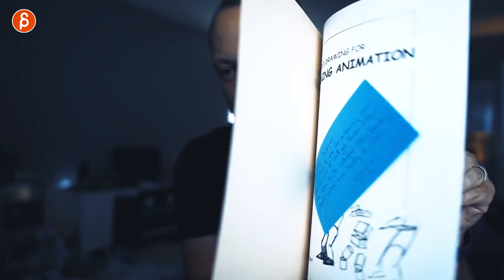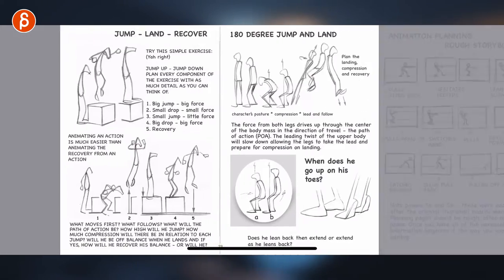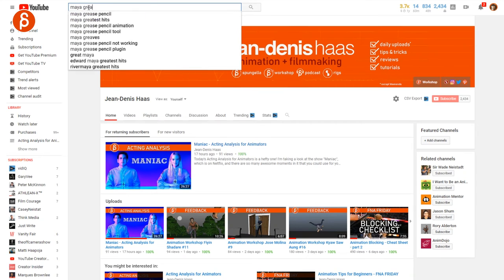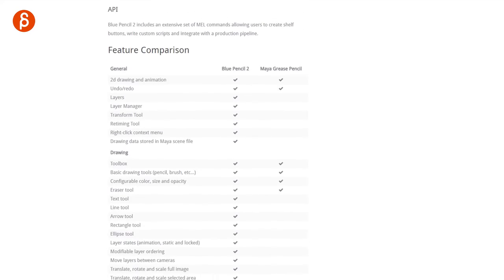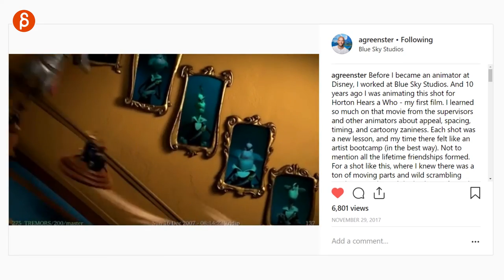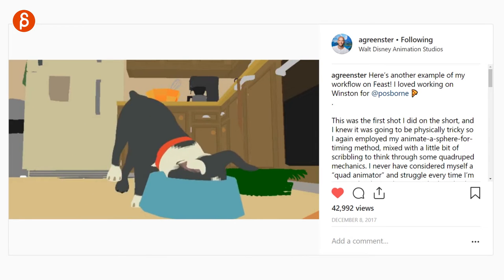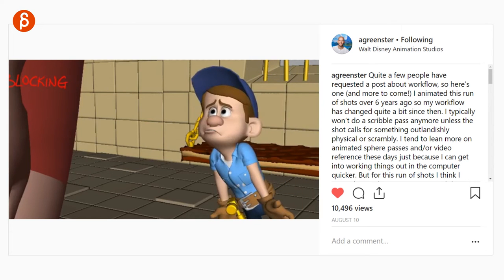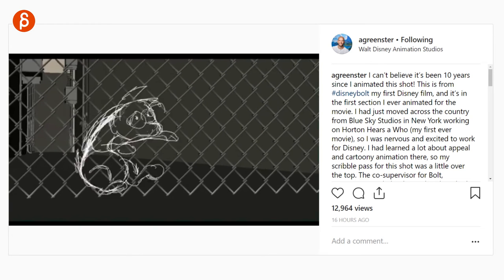Animation Blocking - Planning - part 3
How to block out your animation, how to plan your animation blocking, what to avoid, what IS animation blocking, all these questions are the basis of this new series and a topic that's really important for new animation students.

Part 3 takes a look at different planning methods, focusing on 2D and reference, with examples of how I approach my reference process, 2D planning examples and more!

Here's the link to the book I'm talking about:
Simplified Drawing for Planning Animation by Wayne Gilbert: